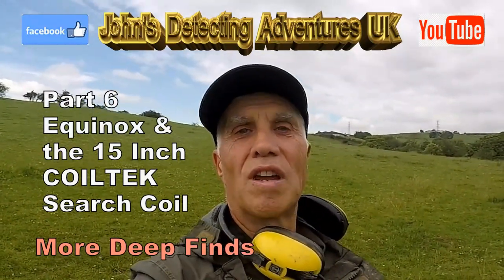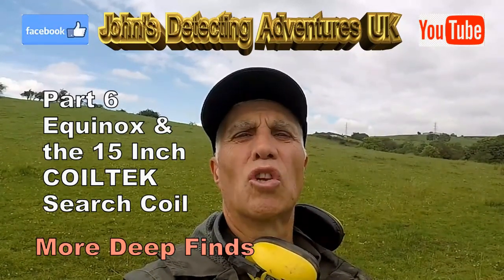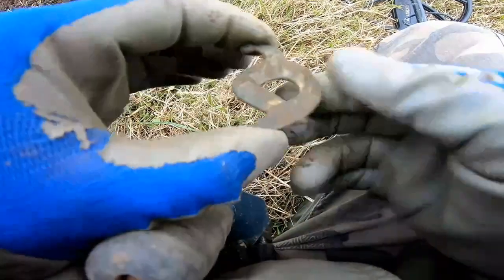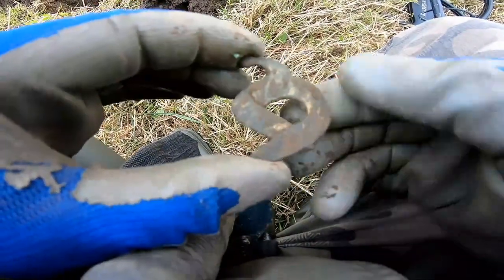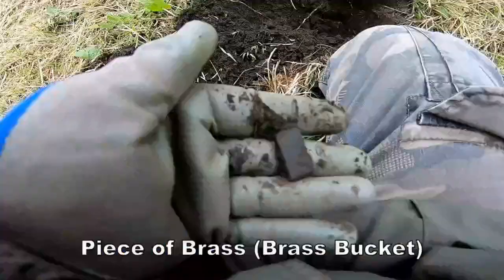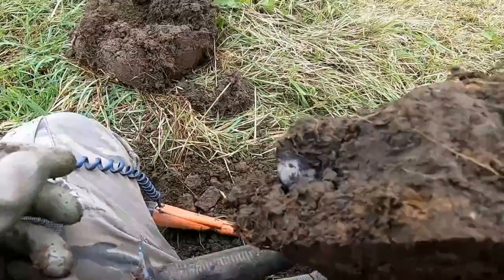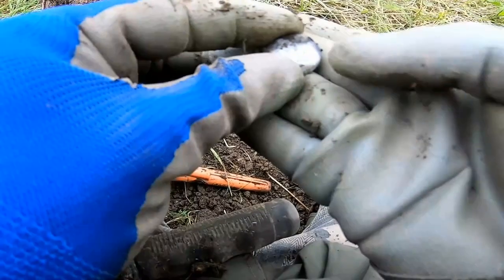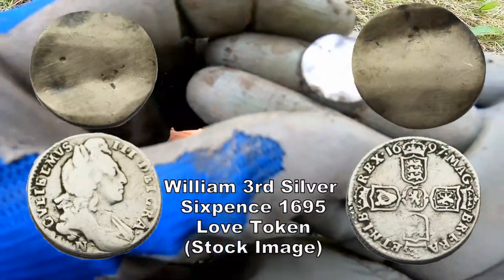Rare Guilt Artifact. What its Age & Use? Did i Find more History Later?